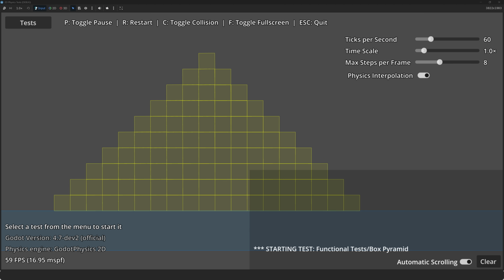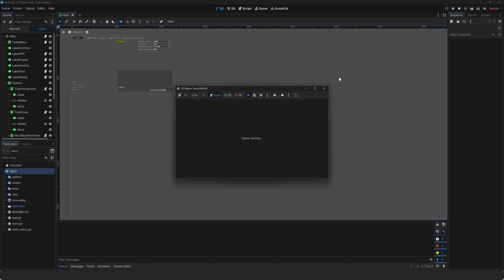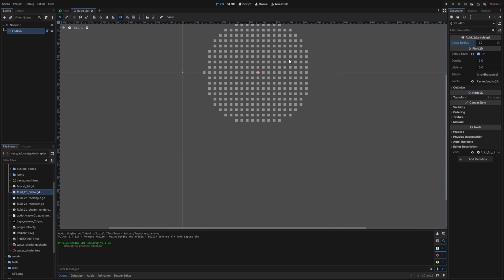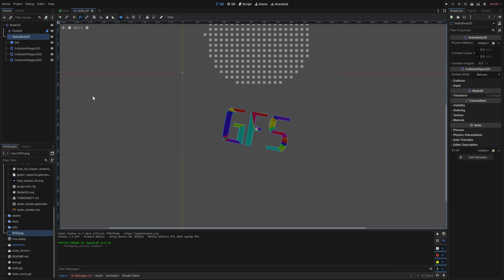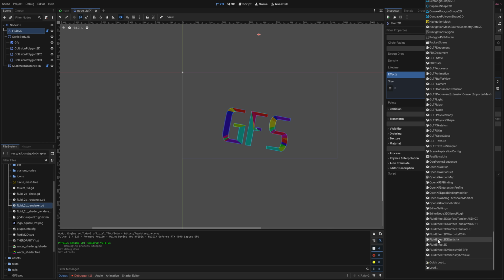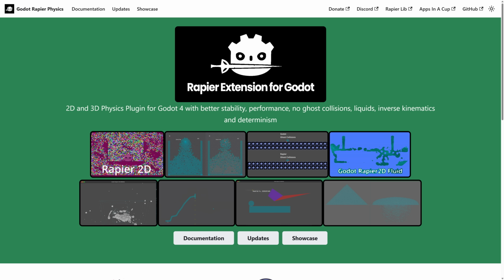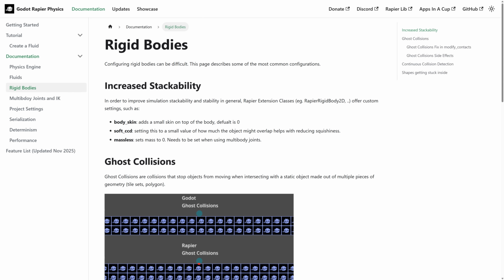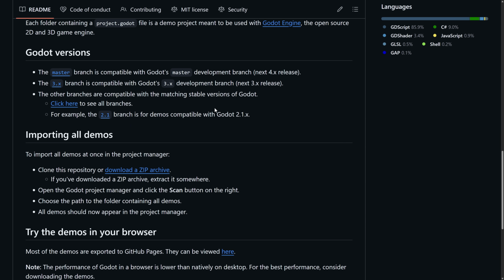Upgrade Godot's Physics & Fluid Simulation with Rapier 💧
If you have been looking to upgrade Godot's built-in physics, or if you just want to play around with some incredibly performant 2D fluid simulations, this is exactly what you've been waiting for. Rapier is a blazingly fast, Rust-based physics engine (ported to use in Godot of course!), and in this video, we are going to get hands-on with the 2D side of things to see just how easy it is to get awesome, real-time fluid dynamics up and running in your own projects. Let's jump right in!